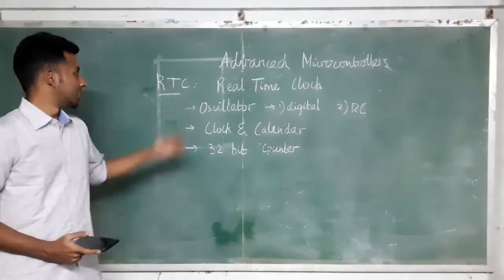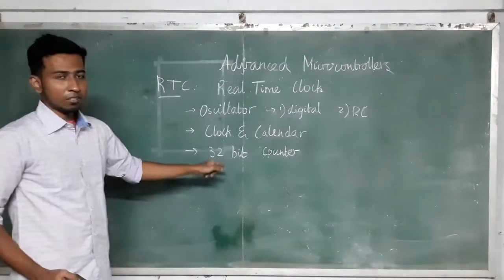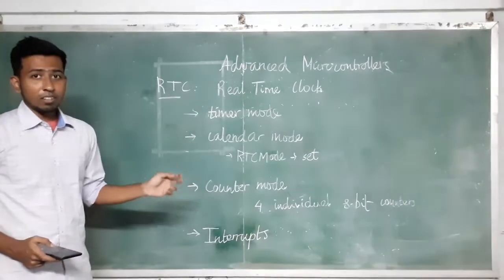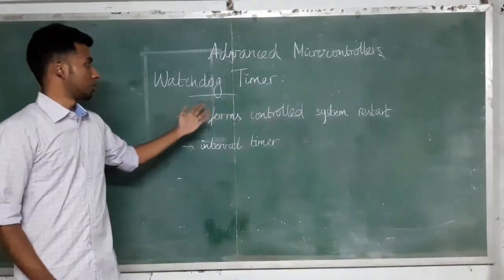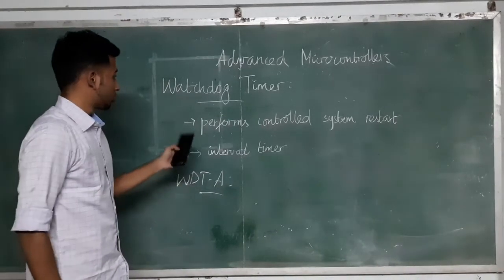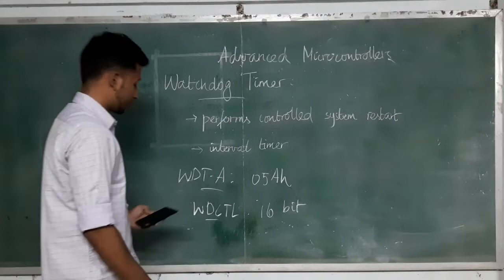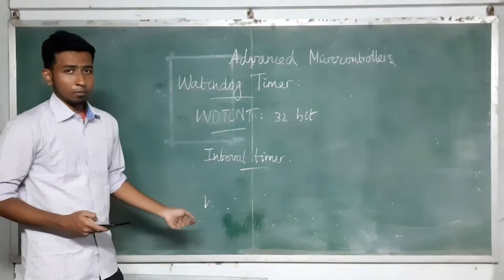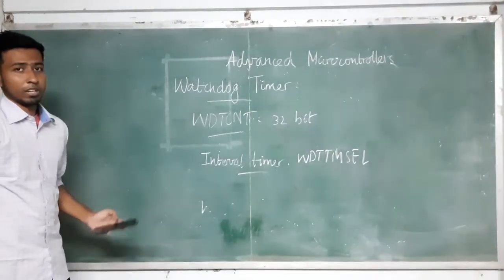RTC and watchdog timer - Ashwin Balaji (2018504515)